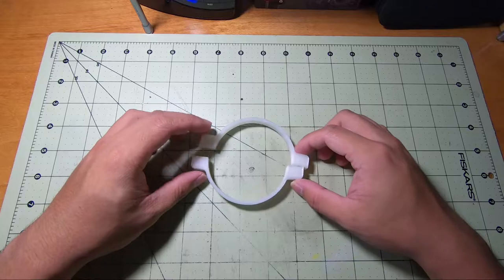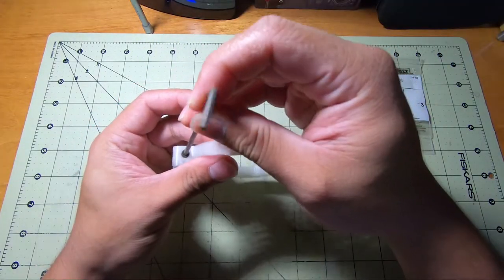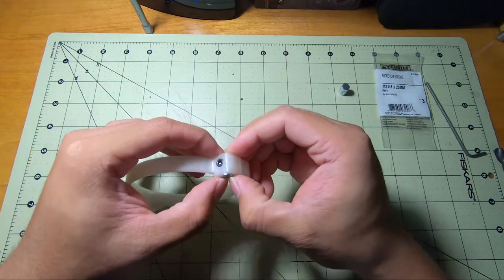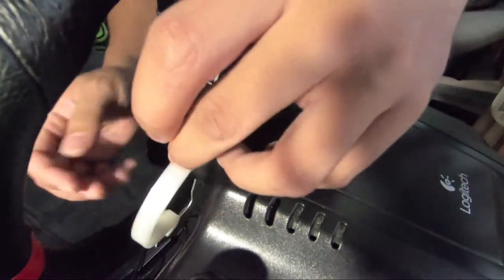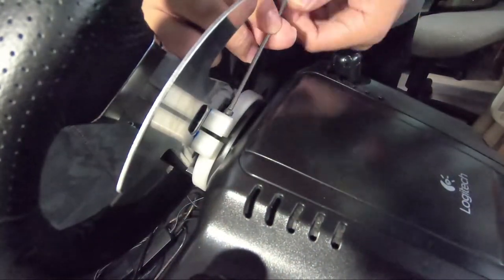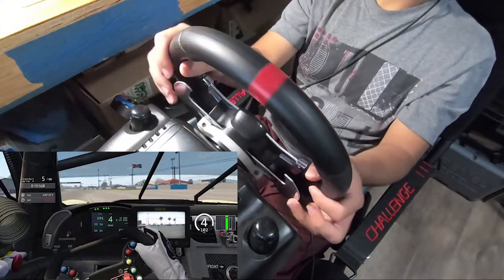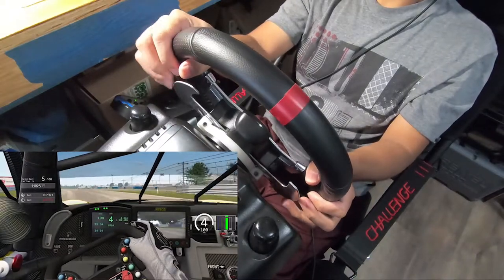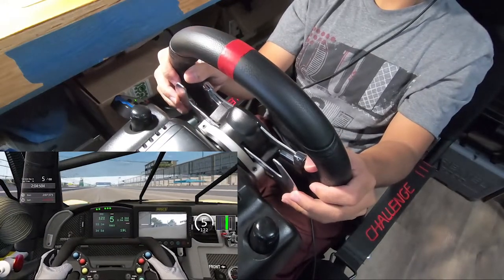3D Printed Magnetic Paddle Shift Mod for the Logitech G27!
Installing the 3D printed Magnetic Paddle Shift mod for the Logitech G27 wheel.  This is a relatively cheap, effective & simple mod to help improve the feedback and feel of the paddle shifters on the Logitech G27 wheel.

8mm x 3mm Neodymium Magnets:

M3-0.5mm x 20mm Cap Screws (I got mine from my local hardware store):

Computer Specs:
16Gb Corsair DDR4 3000 MHz Ram

Sim Rig Specs:
Logitech G27 Steering Wheel/Pedals/Shifter
Leo Bodnar Logitech USB Pedal Conversion
Ricmotech Brake Load Cell
3D Printed Magnet Paddle Shift Mod
Playseat Challenge w/custom shifter mount